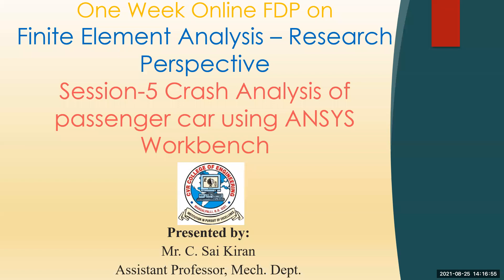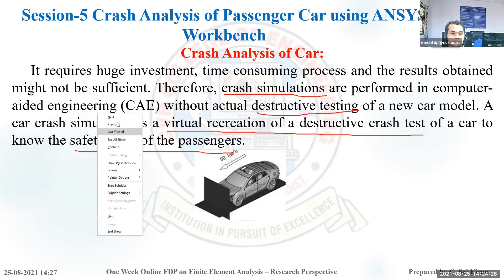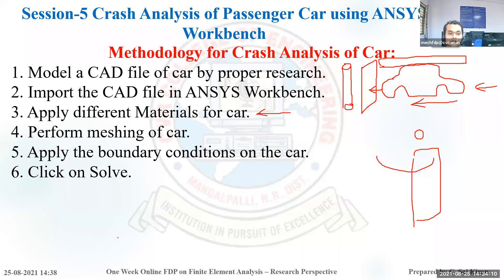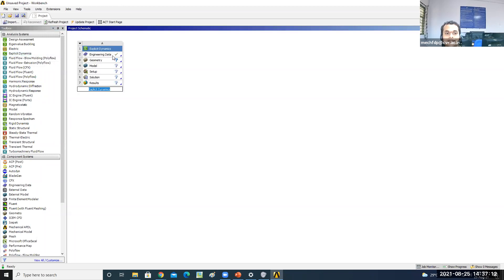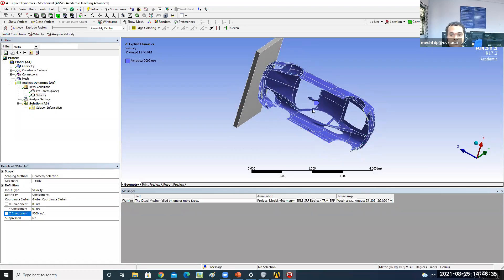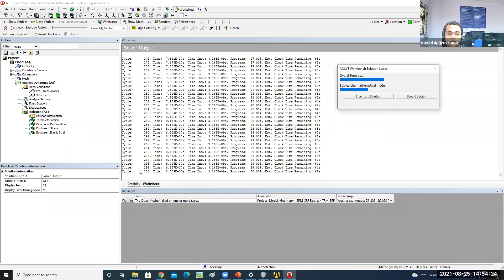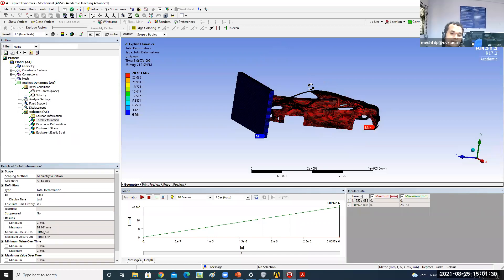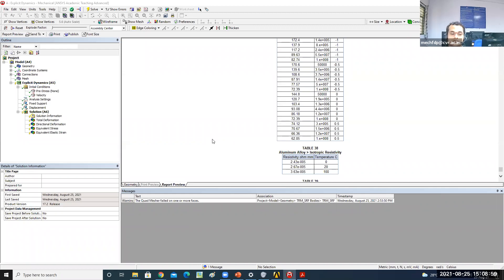FEA-RP FDP Session-5: Crash Analysis of Passenger Car Using ANSYS Workbench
Crash Analysis of Passenger Car Using ANSYS Workbench 17.2 by Mr. C. Sai Kiran, CVRCOE